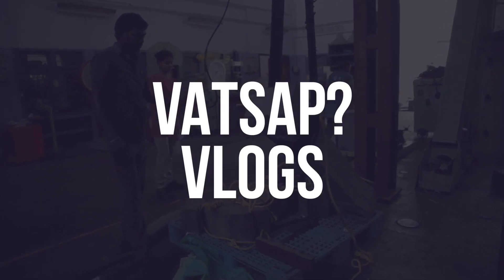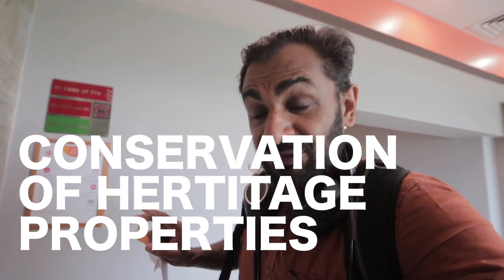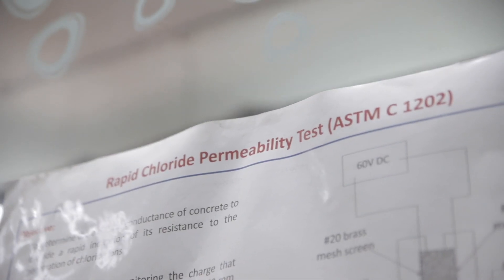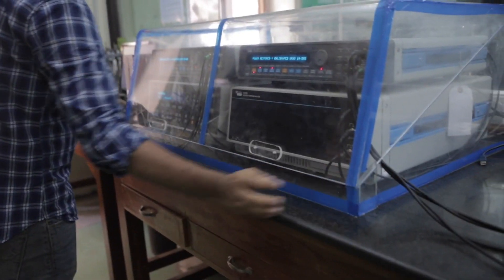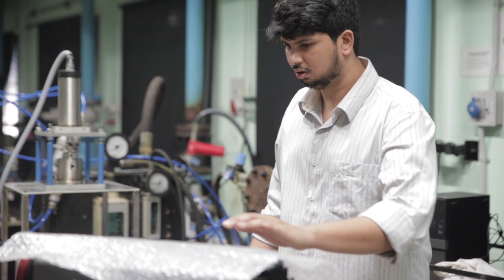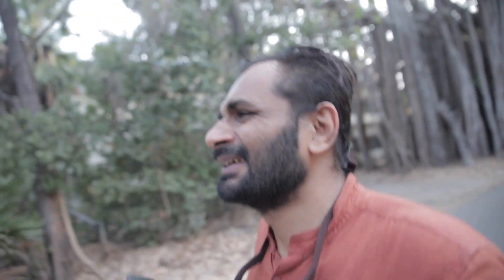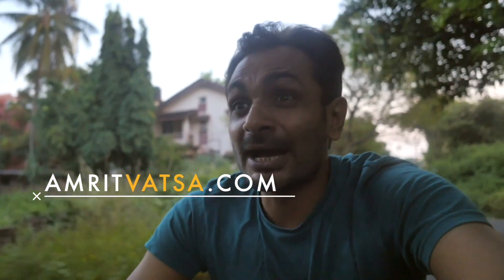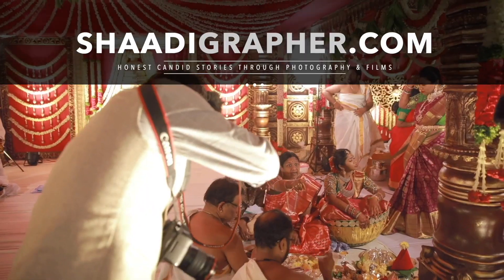A day in IIT Madras - from one lab to another!